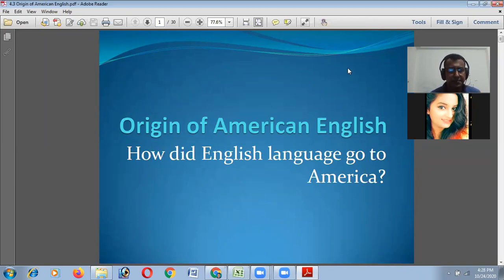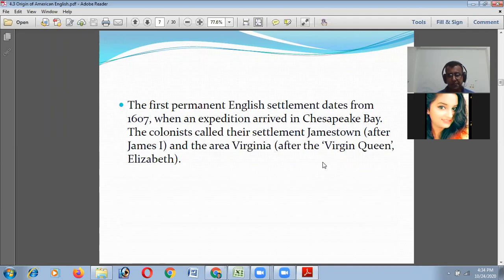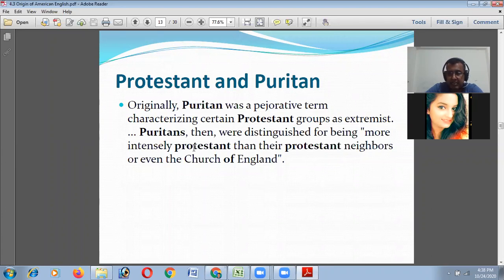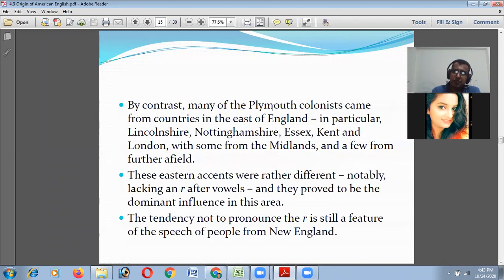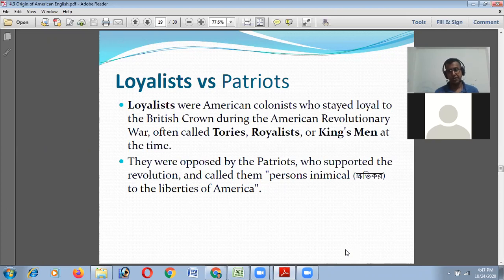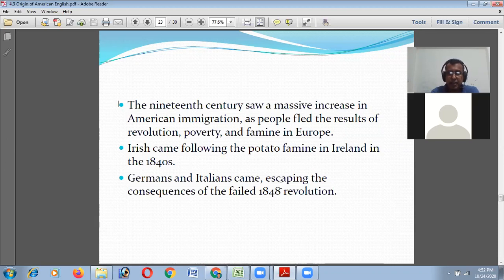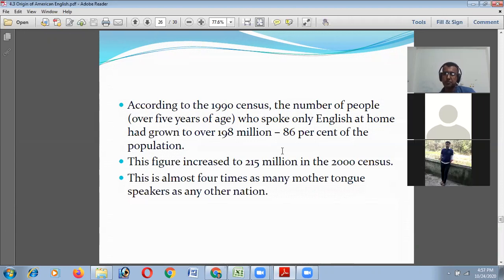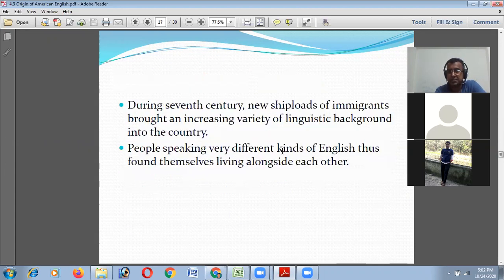Origin of American English Language (A Historical Analysis)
This is an online live class.